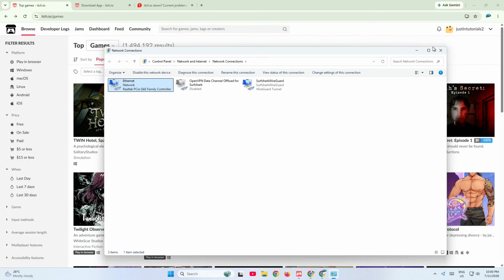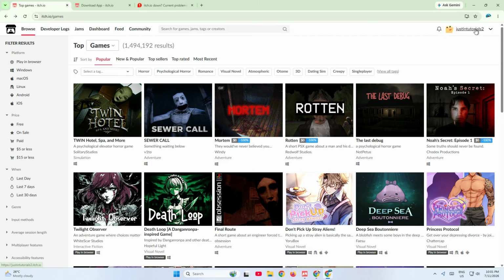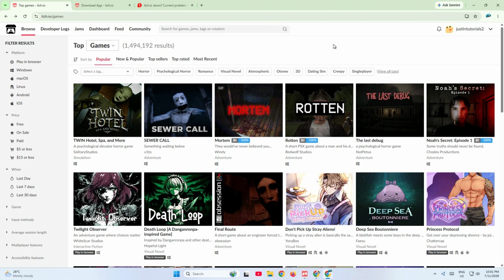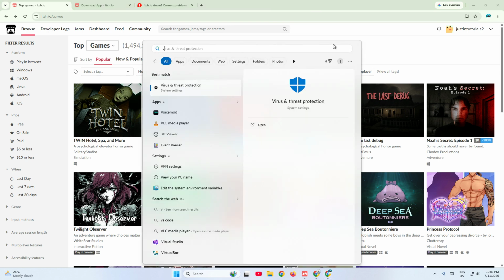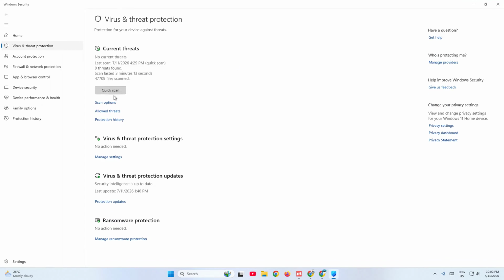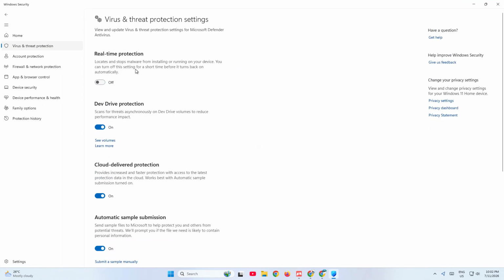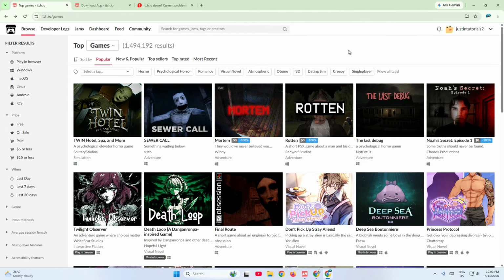Fix Itch.io Error Message (Easy Troubleshooting Guide)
Learn how to fix common itch.io error messages, including request errors, human verification loops, and ERR_SSL_PROTOCOL_ERROR issues.
Follow this quick troubleshooting guide to clear cache, switch networks, update the app, and check firewall or antivirus settings.

🕚Timestamps:
0:00 Intro
0:29 There Was an Error With Your Request
1:12 Fixing the Human Verification Loop in the Desktop App
2:00 Fixing ERR_SSL_PROTOCOL_ERROR
2:51 Quick Troubleshooting Order
3:22 Outro

✍️What You'll Learn In This Video:
• How To Fix “There Was an Error With Your Request” on Itch.io
• How To Stop The Infinite Human Verification Loop In The Desktop App
• How To Fix ERR_SSL_PROTOCOL_ERROR On Itch.io
• How To Clear Browser Cache And Cookies For Itch.io Errors
• How To Check Firewall And Antivirus Settings For Connection Issues
• How To Switch Networks To Troubleshoot Itch.io Loading Problems

💡Pro Tips:
• Try a different browser if the error only happens in one browser.
• Keep both your browser and itch.io app fully updated.
• Temporarily disable SSL scanning in antivirus software if needed.
• Restart your router if the issue seems network-related.
• Use the browser login first if the desktop app keeps looping.